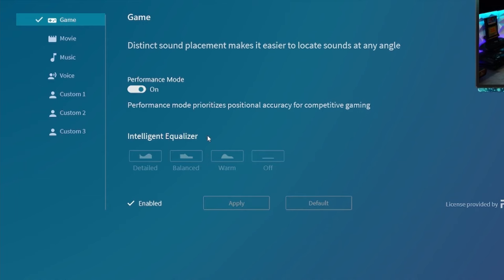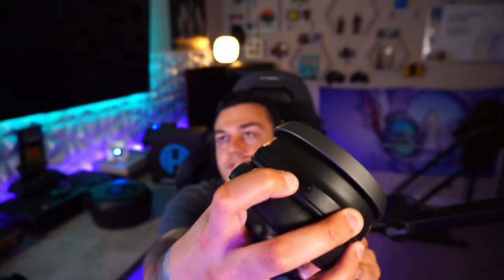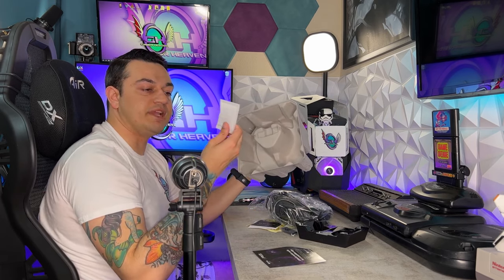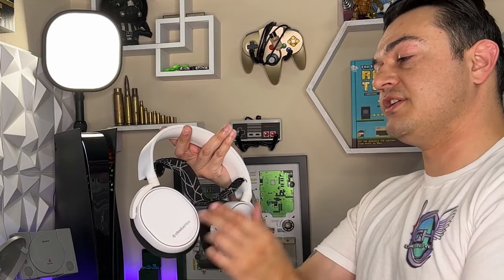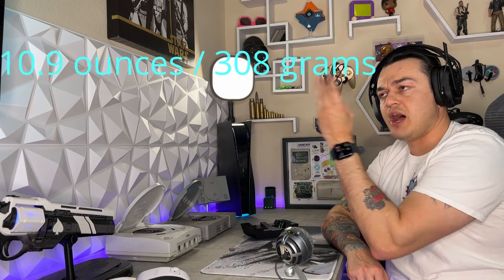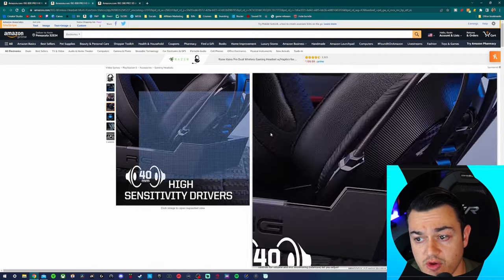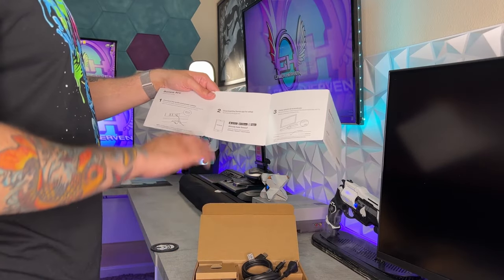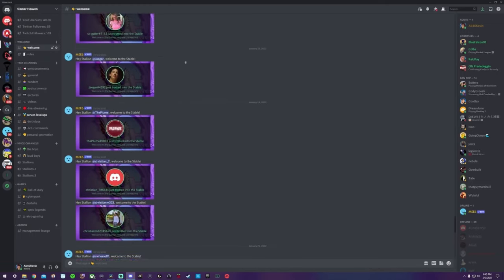Dolby Atmos On Xbox and PC! Rig 800 Pro HX Headset Review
When playing games or watching movies that support Dolby Atmos surround this $150 headset sounds amazing on Xbox Series X and PC. There is limited content that supports Dolby Atmos, but even as 2.1 stereo cans, these sound good for the price, and are very comfortable. The charging and pairing dock is a nice touch, and the overall cosmetics looks and fit and finish are above the pack.

Rig 800 Pro HX Amazon Listing

• 800 PRO HS and HX (product reviewed in video)
• 500 PRO HC
• 500 PRO HA
• MG-X
• MG-X Pro
• Revolution X Controller

0:00 intro
0:39 disclaimer
0:48 unboxing
3:42 included accessories
5:00 features and controls
8:10 comfort
8:40 installing dolby access app
10:04 models available
10:33 software and best settings
12:08 game test
12:26 Microphone test
12:39 cons
14:02 pros
15:30 Limitations of Dolby Atmos content
17:09 verdict
18:29 Outro

My Gear 💦

3rd Monitor (40” TV)

Razer Viper Ultimate:

Elgato Stream Deck XL:

Elgato Key Light Air:

Elgato Ring Light: